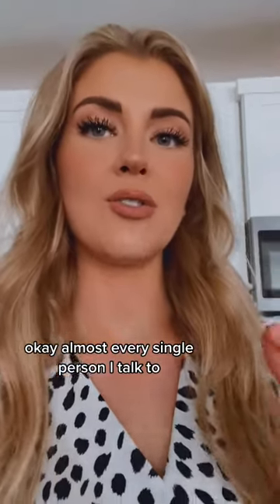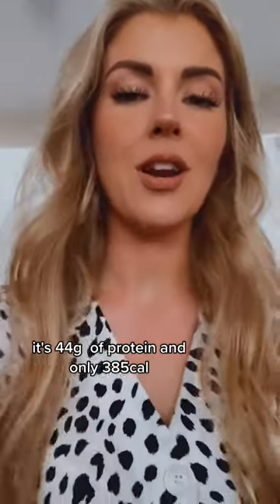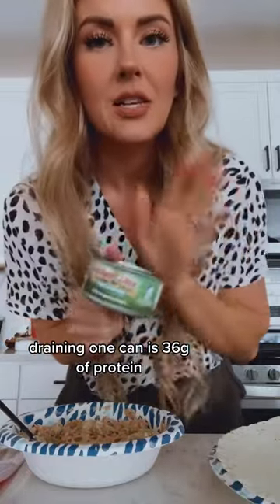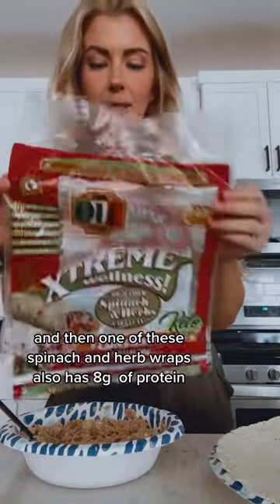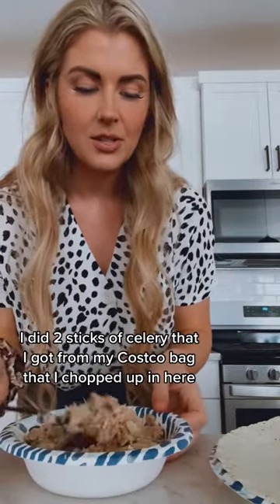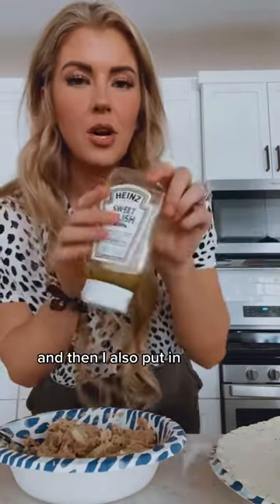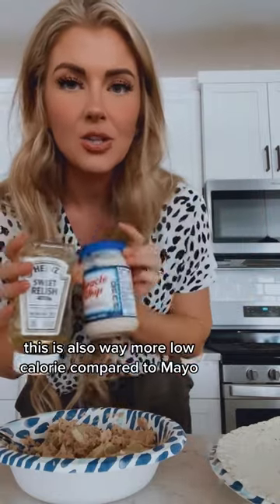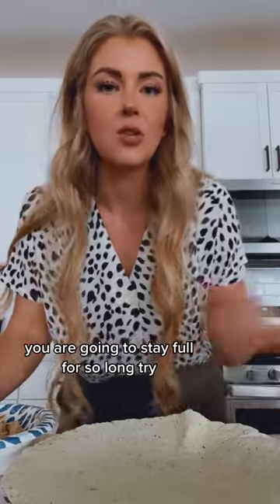My high protein lunch! 385 calories 44.7g protein 37g carbs (19g fiber) 9g fats Do you like tuna or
My high protein lunch! 385 calories 44.7g protein 37g carbs (19g fiber) 9g fats Do you like tuna or am I just crazy? 🤣